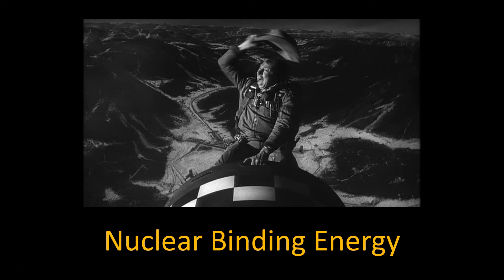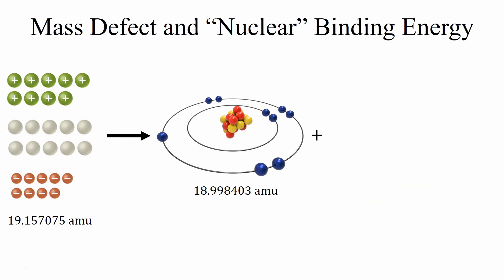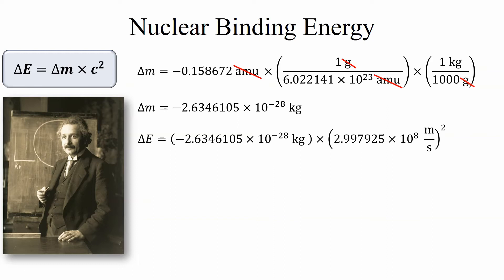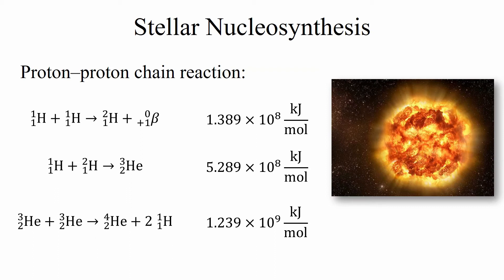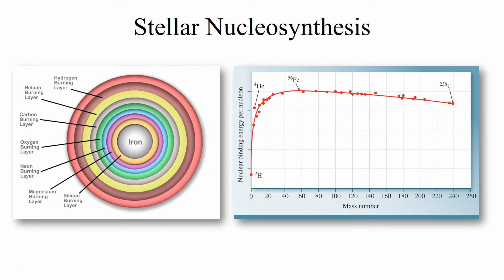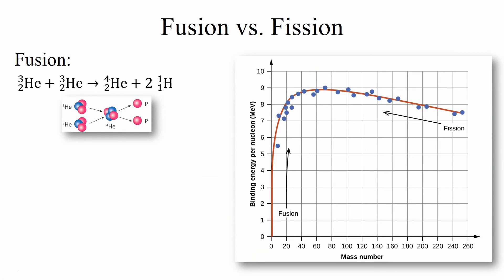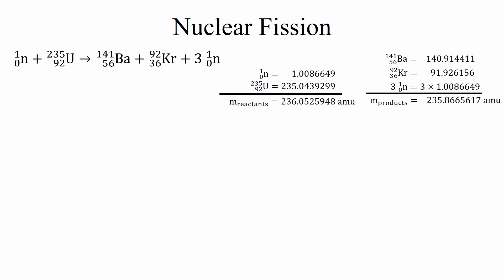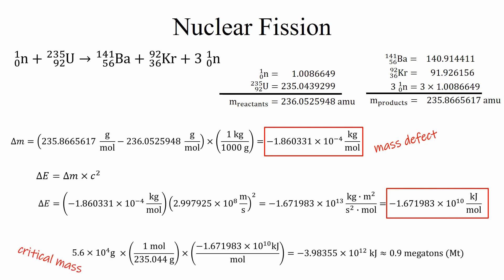Nuclear Binding Energy (with music)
This video discusses nuclear binding energy, mass defect, and energy calculations using special relativity.